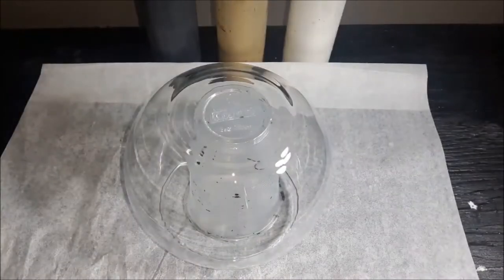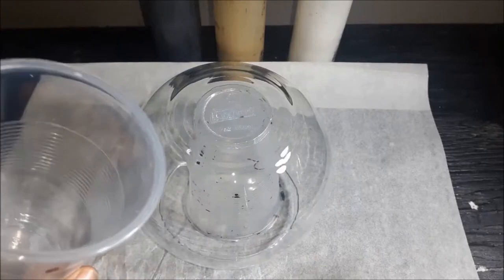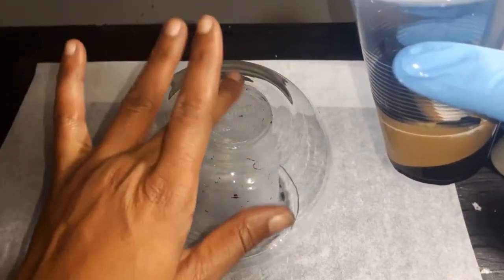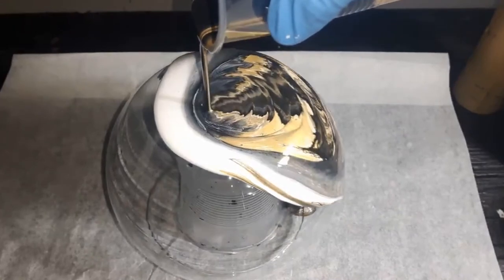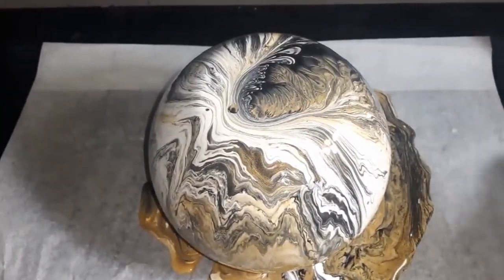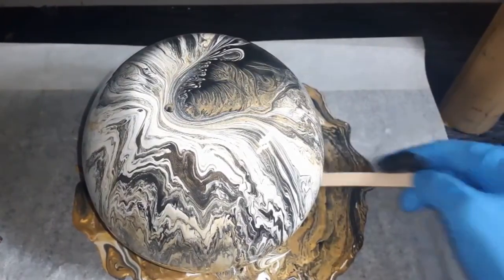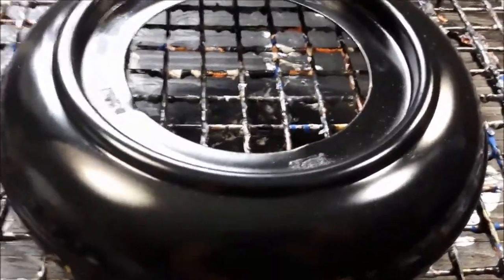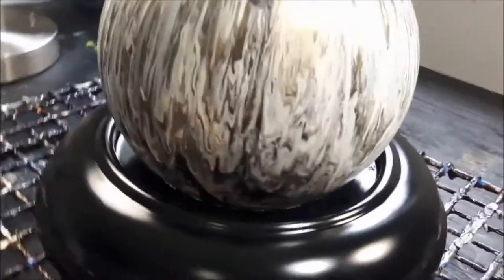ACRYLIC POURING on GLASS VASE | Fluid Art | Home Decor Diy | Art Tutorial #(23)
Today I am pouring over a glass vase/bowl. I like to reduce, reuse and repurpose what I can so I used an old metal clock frame for the base. I love modern contemporary art, and sparkly things make me so happy which is why I'm addicted to metallic paints, and home decor which is why I really enjoy creating decorative works of art for my home. Pouring on glass is practical, simple, and inexpensive but you can make it look as high end as you want! 💕

Materials used:
• Glass round bowl/vase
• A metal clock frame (spray painted off camera with Krylon black semi gloss.)

COLOURS USED:
FolkArt 14kt: GOLD
Artist's Loft Flow Acrylic: WHITE
Artist's Loft Flow Acrylic: BLACK

POURING MEDIUM & RATIO:
1:1 ratio=
1 part paint
1 part Liquitex Gloss Pouring Medium
***In my WHITE I used 50% Zinsser Latex Extender & 50% Liquitex Gloss Pouring Medium to 1 part paint. No water added.

My art is for sale!